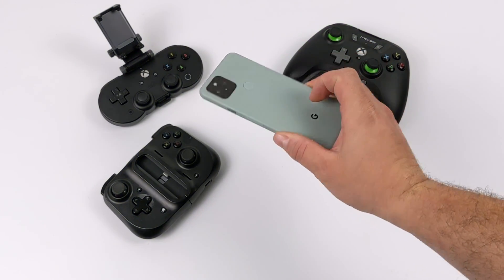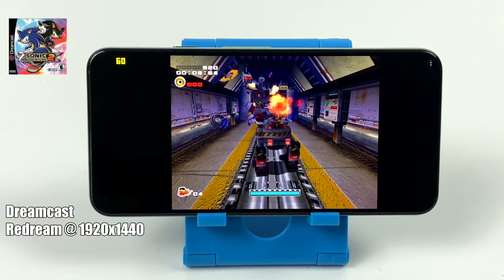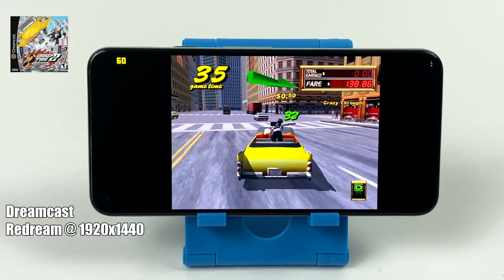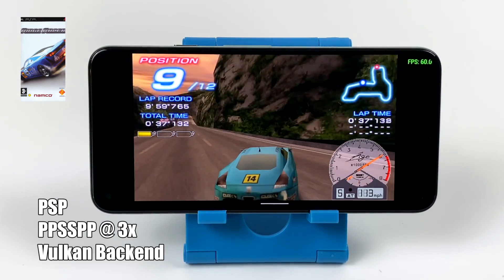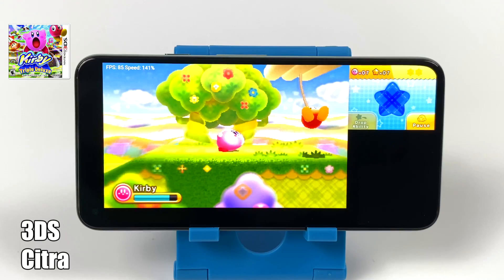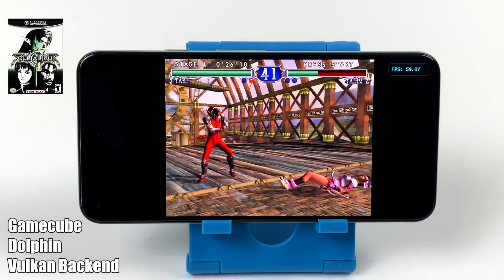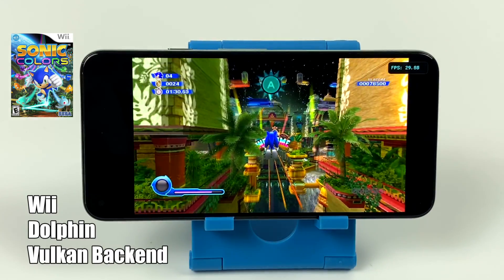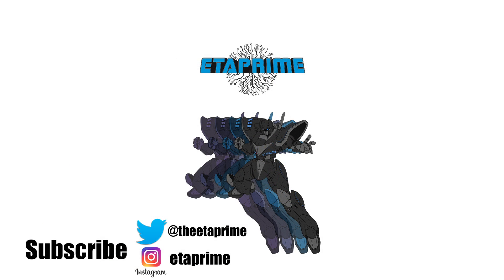Pixel 5 Emulation Test - Is the Snapdragon 765G enough?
In this video, we test out some of our favorite emulators on the all new Google Pixel 5 like Redream for Dreamcast, PPSSPP for PSP, Citra for 3DS, and Dolphin for Gamecube and Wii.
So how does this new android phone perform given that uses a mid-range CPU “ Snapdragon 765G” instead of a flagship high perforce CPU like the Snapdragon 865? let’s find out!

Motorola Edge

00:00-Intro
01:03-Specs
01:50-Dreamcast Redream
03:36-PSP PPSSPP
05:43-Citra 3DS
06:31-Dolphin Gamecube
08:08-Dolphin Wii

Pixel 5 Specs:
CPU: Snapdragon 765G
GPU: Adreno 620
RAM: 8GB
DISPLAY: 6” 90Hz OLED

ETAPRIME
12520 Capital Blvd 401 Number 108